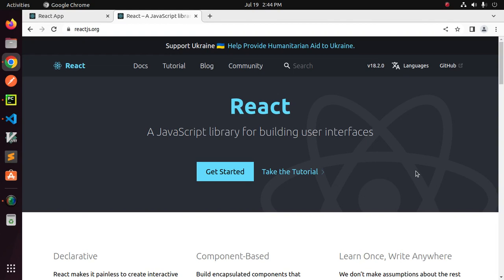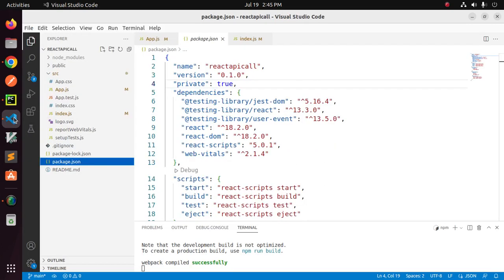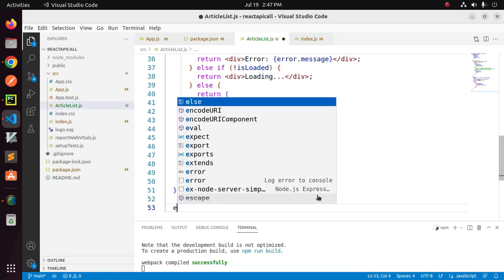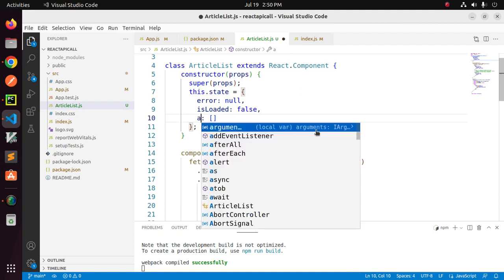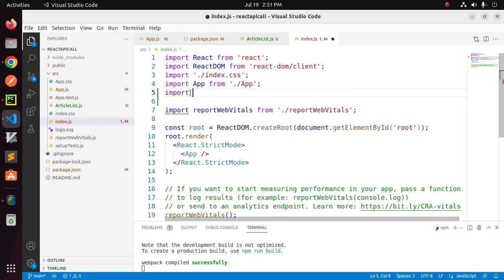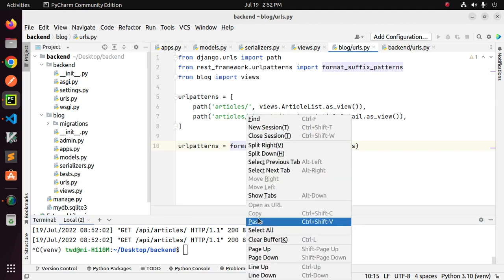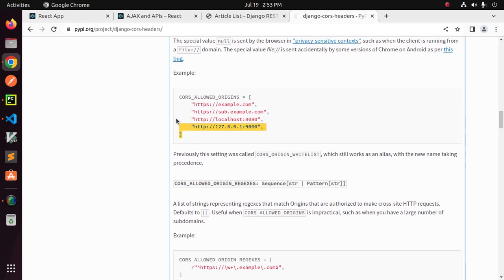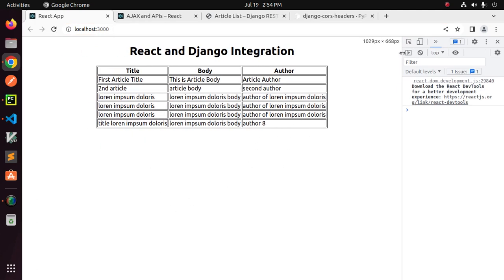React Integration with Django Rest API & Fetch API Call to Backend Data | Fix React CORS Error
In this tutorial You will get learn how to integrate React with Django Rest API and how fetch backend data with React and Django Rest API and how to fix React CORS error.